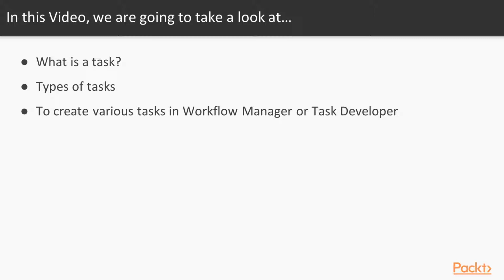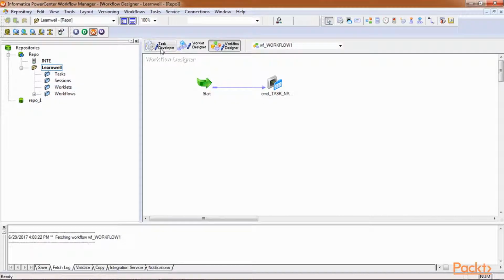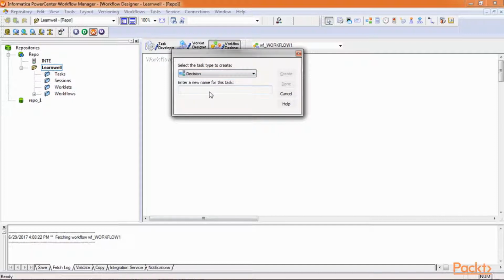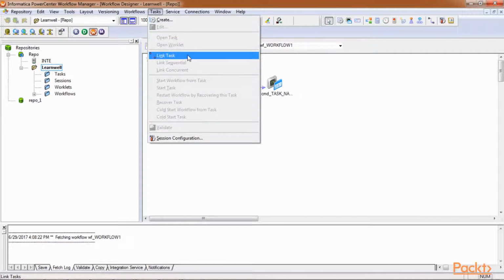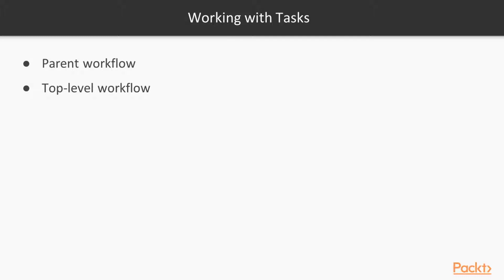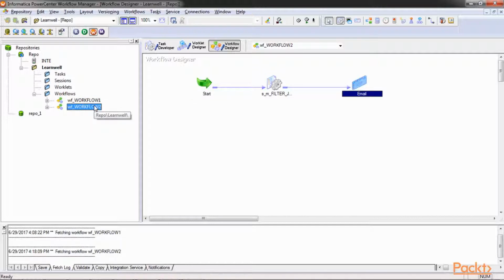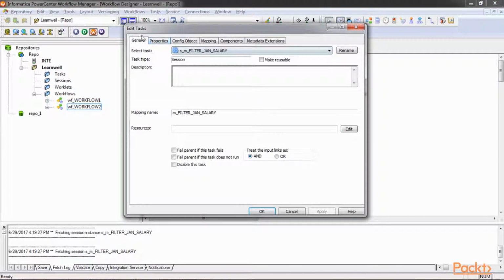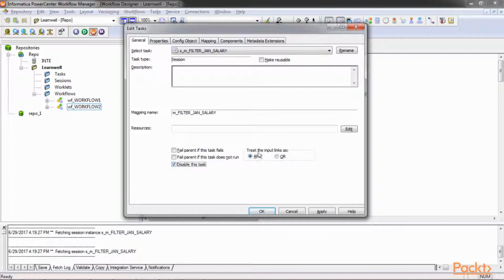Mastering Informatica PowerCenter 9 : Types Of Tasks | packtpub.com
Before we move ahead with the implementation of the task in Informatica Power Center
• Get familiar with each of the task types
• Check out the usage of various tasks
• With the help of examples we will understand each task